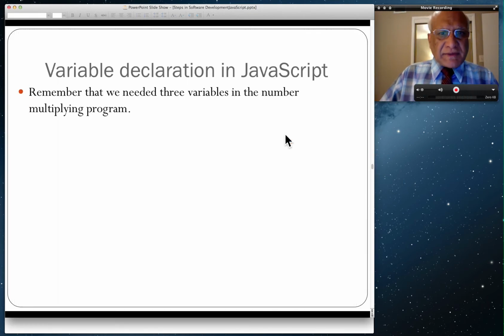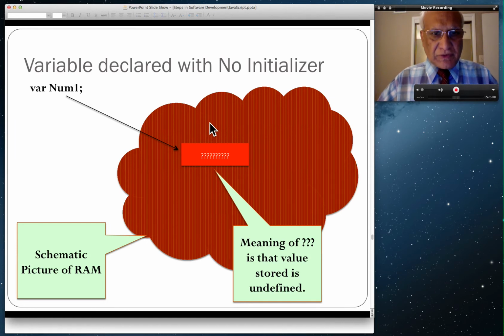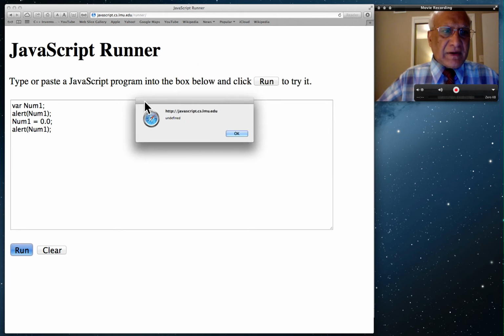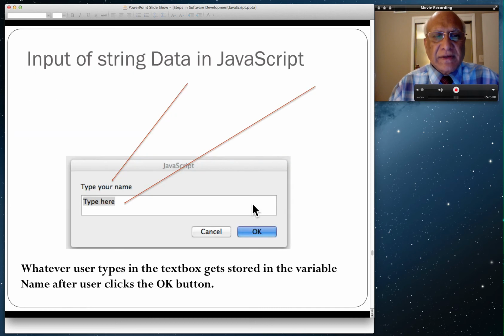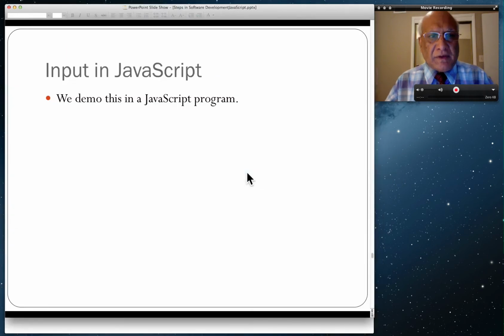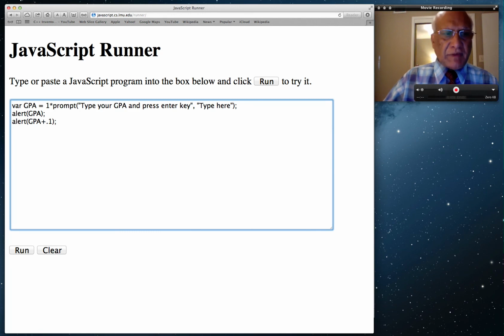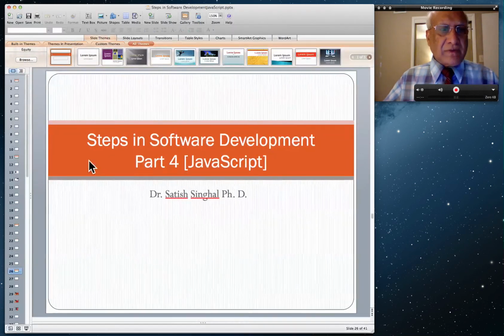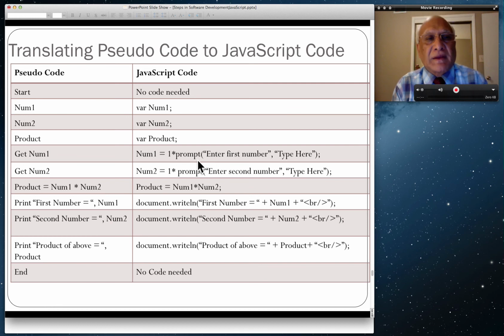Steps in Software Development part 4 [JavaScript]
This video describes declaration and initialization  of variables in JavaScript and input of strings and numerics using window.prompt method. Final it completes the mapping and translation of pseudo code into JavaScript Source Code.